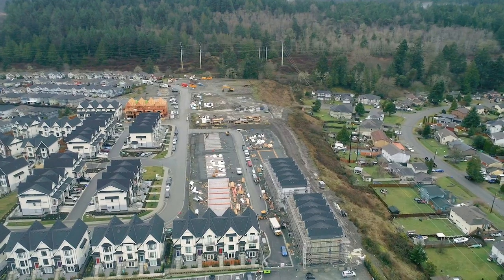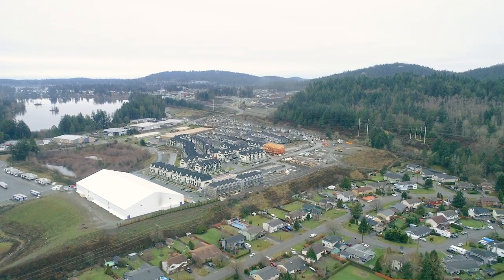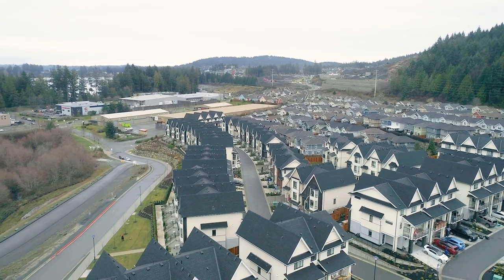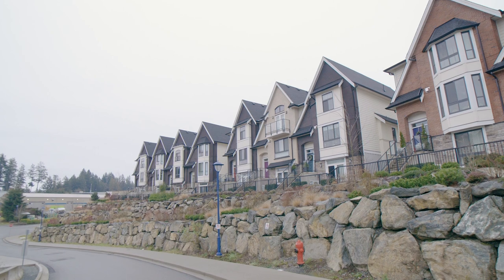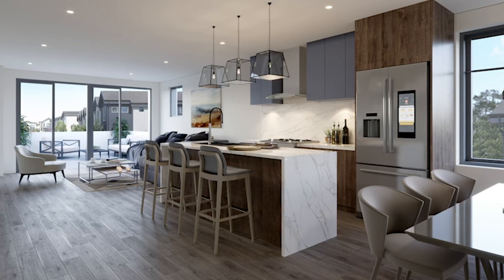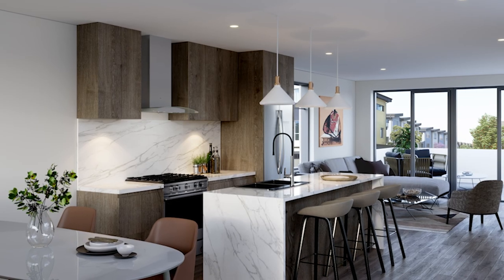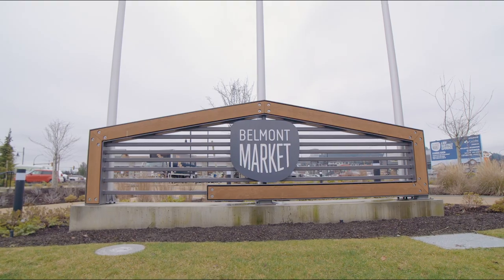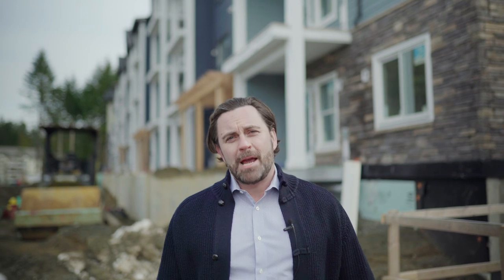First Look: Explore The Ridge at Kettle Creek with Sean McLintock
Resting cozily on nature’s doorstep, yet just a stone’s throw away from the lively energy of the Langford Lake District’s city center, The Ridge at Kettle Creek is a remarkable achievement in balanced living.

Join Sean McLintock as he guides you through the premier features available in The Ridge at Kettle Creek’s spacious, 1300 sq ft. 2 bedroom + den townhomes. Blending eco-friendly designs and premium-grade materials, each unit delivers tremendous value that’s unmatched in the local market.

Homeowners can enjoy:

- Vaulted, over-height ceilings
- Insulated, energy-efficient concrete-form walls
- A state-of-the-art heat pump system
- Floor plans with modern style and livable design
- Luxurious, high-quality finishing

Offering the serene calmness of lakeshore living alongside convenient access to marvelous culinary experiences, extensive retail options, plus a complete selection of community facilities and recreation choices, The Ridge at Kettle Creek is the pinnacle of modern, active living.